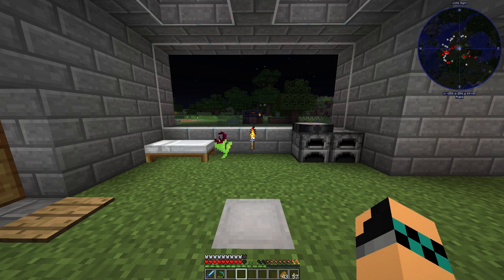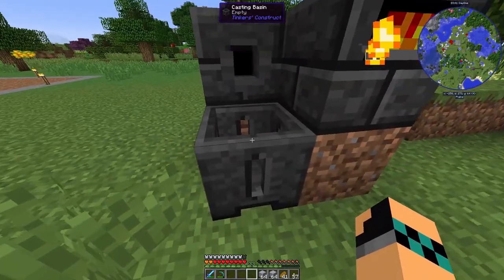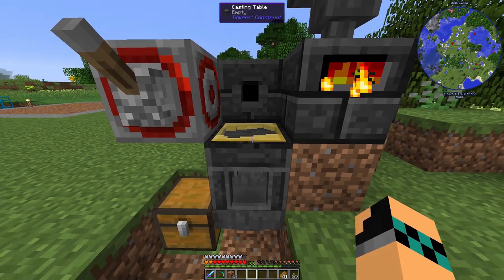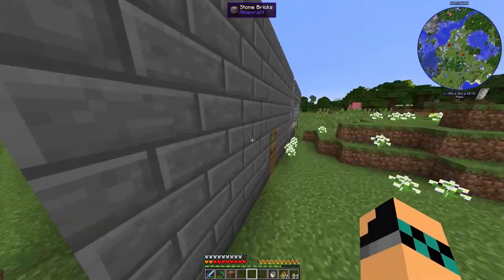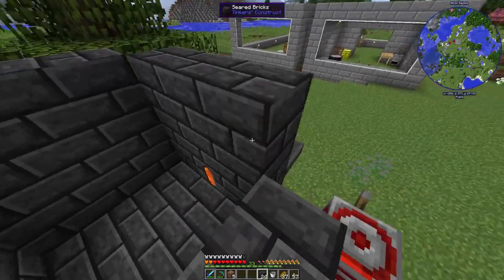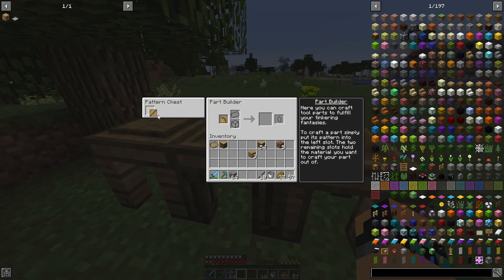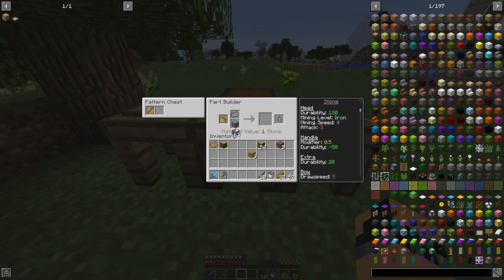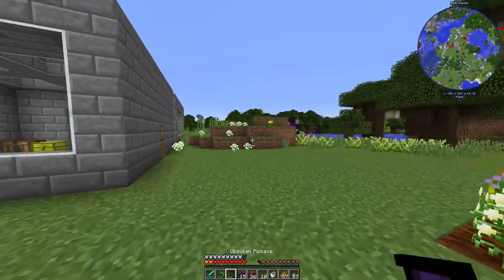Iain's Minecraft Lets play!!! S1 Ep6 Smeltery!!!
In todays episode of Iain's Minecraft lets play I improve the smeltery with more bricks making it bigger and taller. I also head to the nether to find better resources for better tools.  Sit back and enjoy.

Sub if you want to see more!
Comment anything you like!